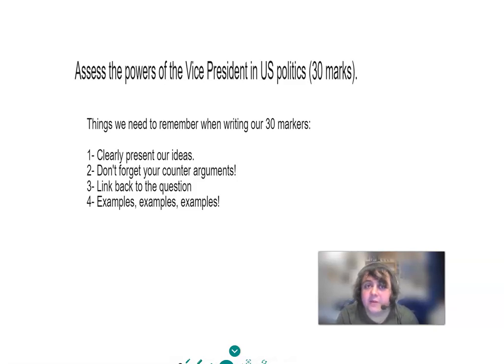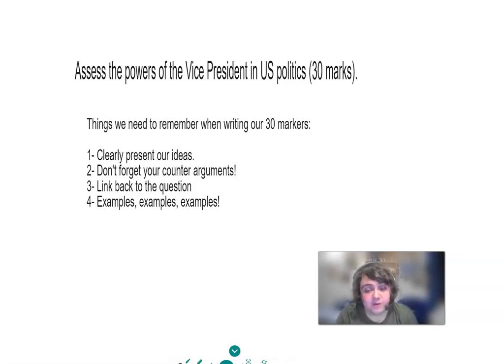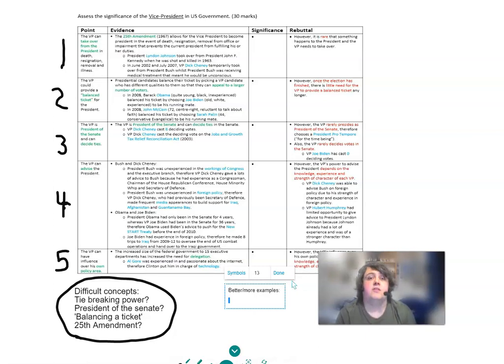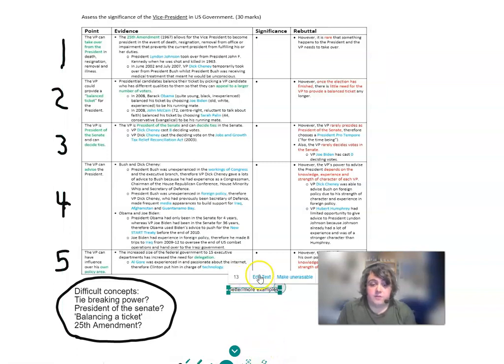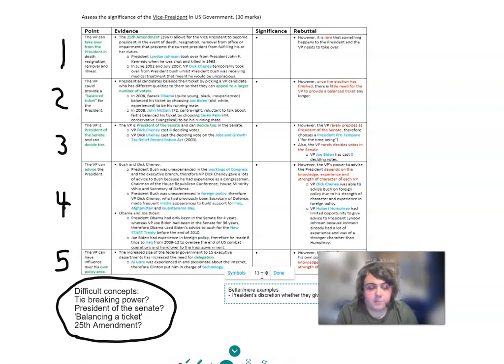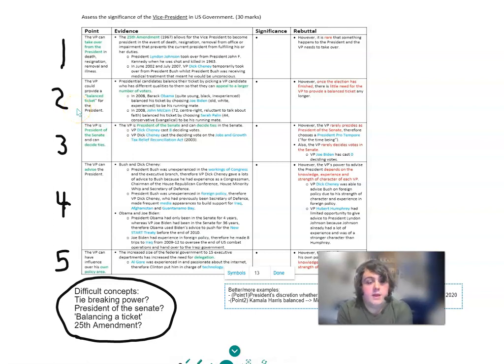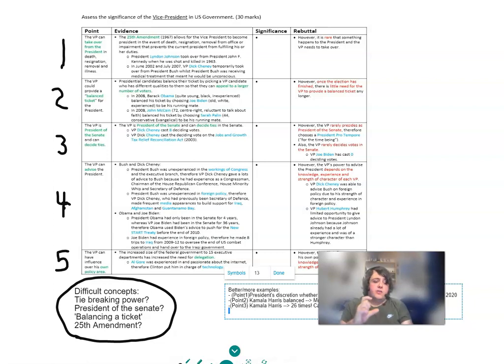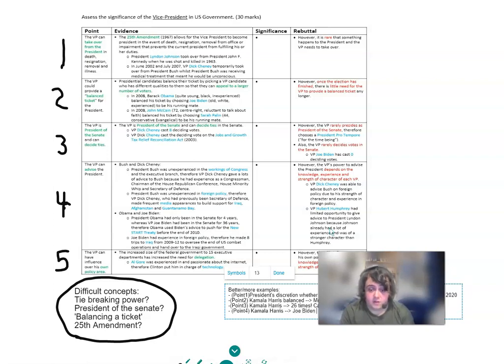Assess The Powers Of The Vice President In US Politics - Tutor Mackenzie | Telios Tutors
Experienced online tutor, Mackenzie, shares with us a demo tutorial in A Level US Politics assessing the powers of the Vice President. Interested in working with Mackenzie?